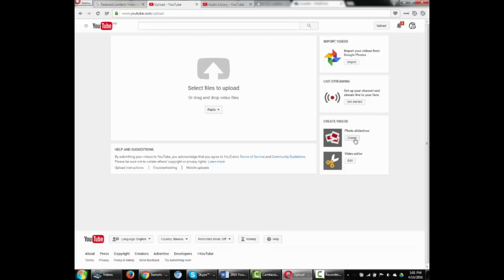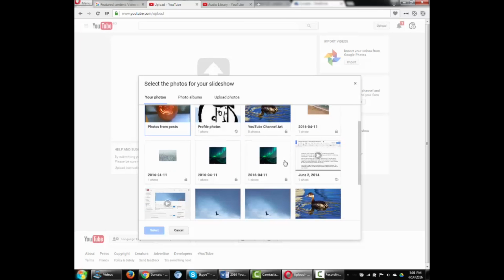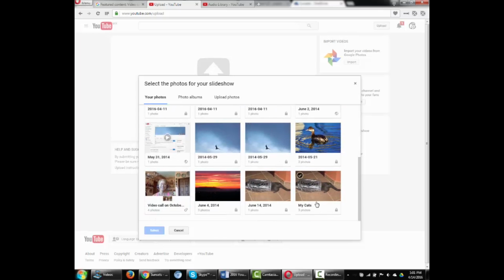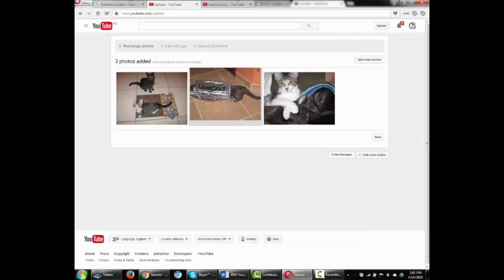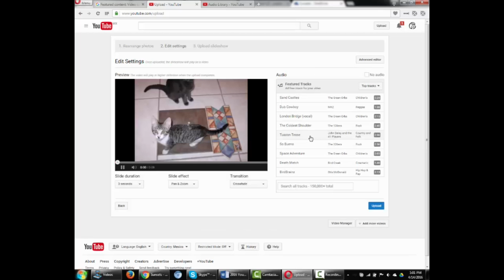Members Video Training 6